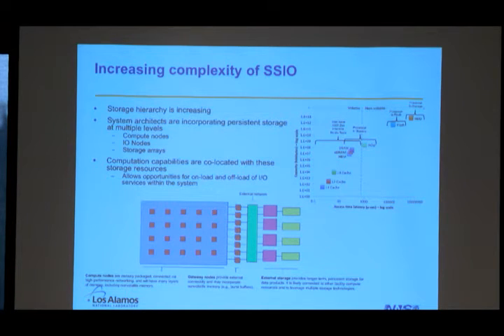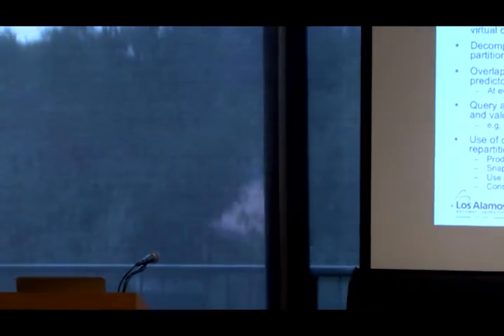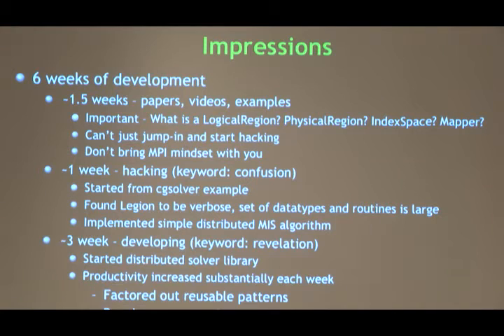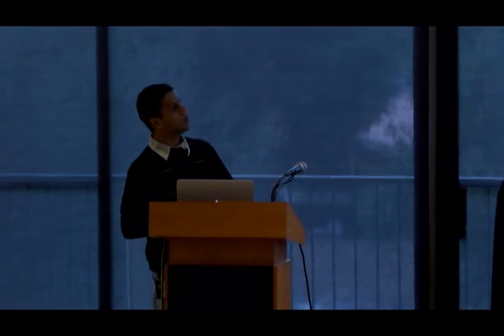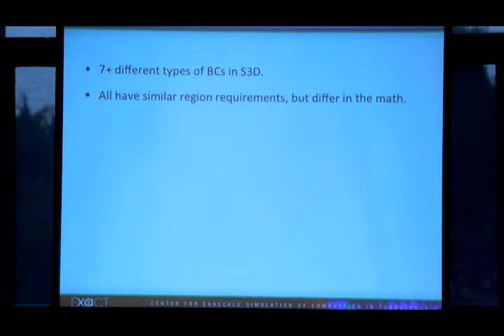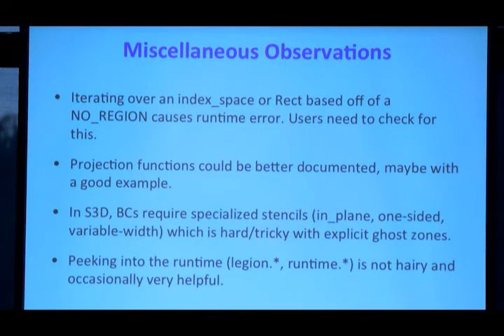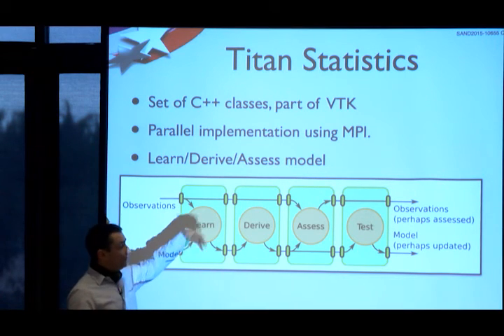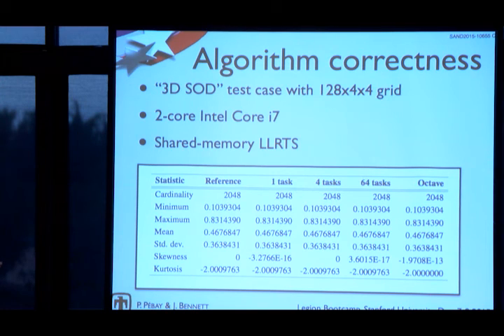Legion User Experiences - Legion Bootcamp 2015 (8 of 9)